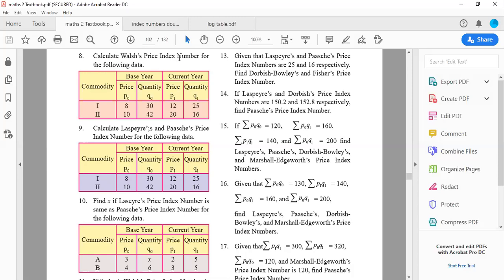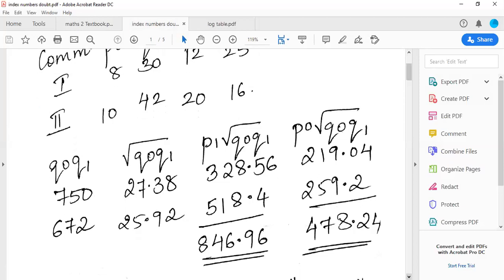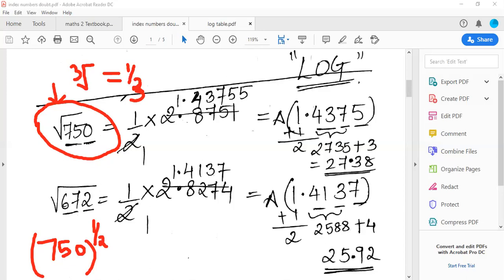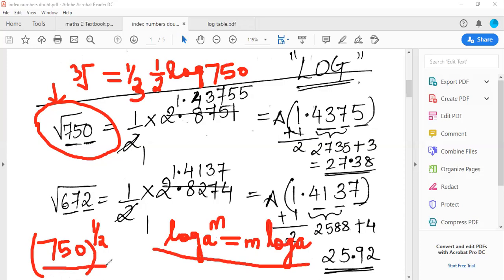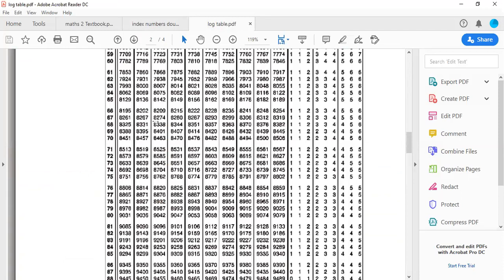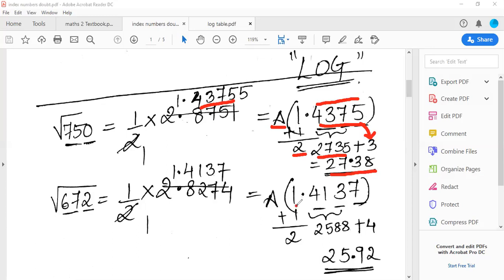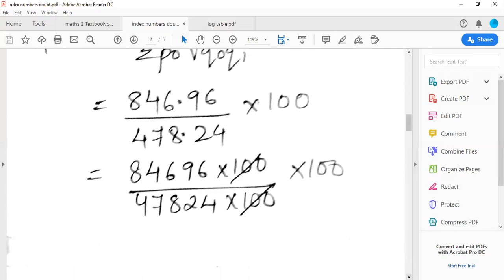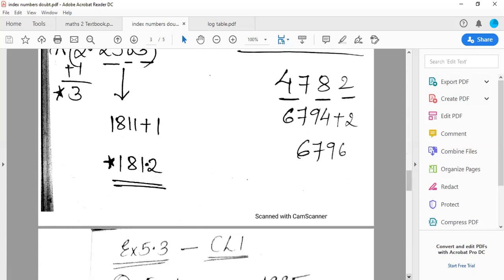HSC COMMERCE MATHS 2 Doubt Clearing Index Numbers( Finding Square Root by LOG TABLE)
Misc Sum No 8 Walsch Price Index Number & Ex 5.3 sum no 9